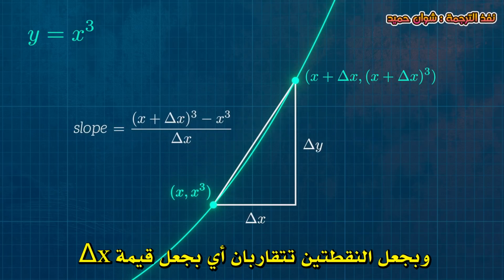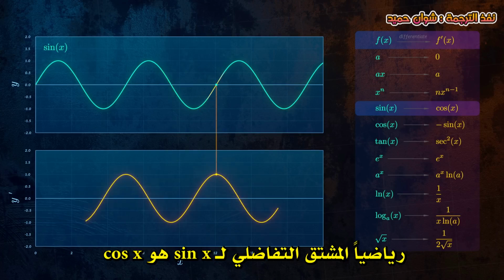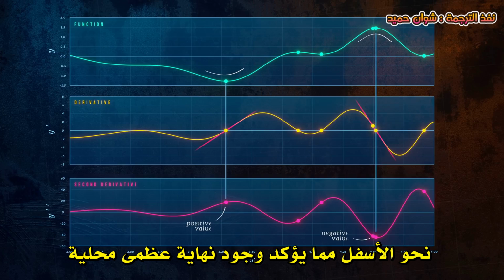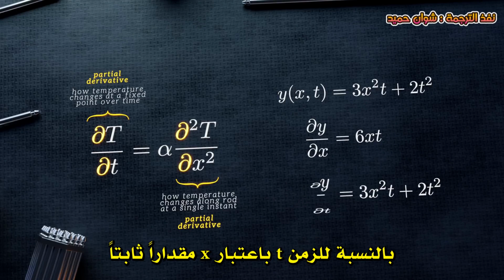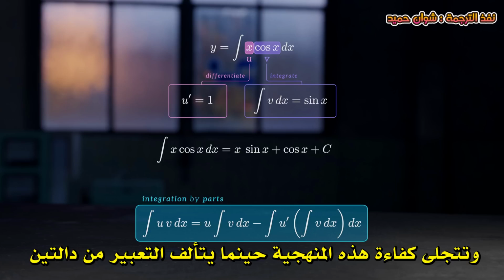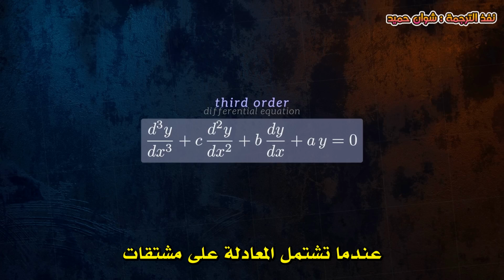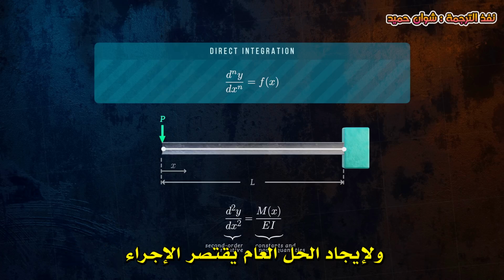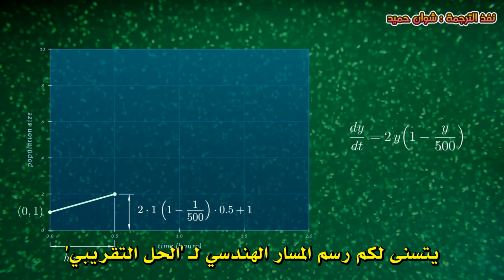كيف تتحكم الرياضيات في الطائرات المسيّرة؟ | قوة التفاضل والتكامل في الهندسة.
يعرض هذا الفيديو المُترجم مفاهيم حساب التفاضل والتكامل المرتبطة بالتطبيقات الهندسية، مع توظيف الرسوم البيانية وأمثلة واقعية — مثل الطائرات المسيّرة والدوائر الكهربائية — لتوضيح عمليتي التفاضل والتكامل. كما يبيّن كيف تُستخدم هذه الأدوات الرياضية في وصف الظواهر الفيزيائية والتنبؤ بسلوكها.
مُشاهدة مشوّقة ومُفيدة.